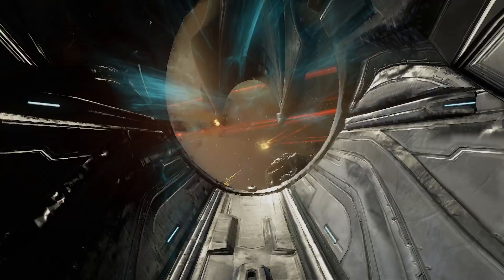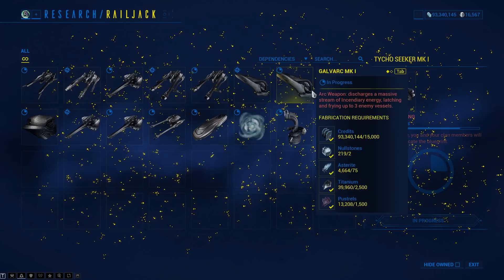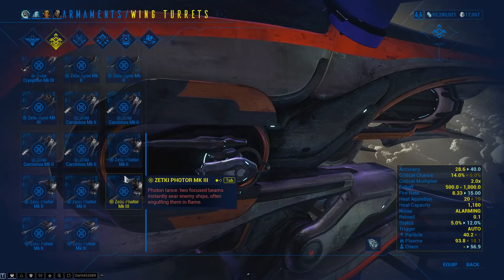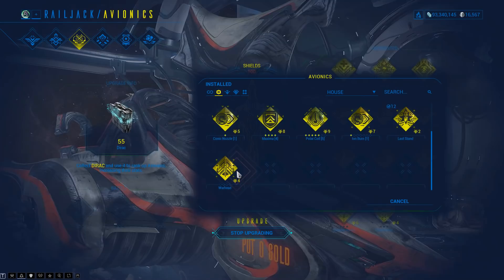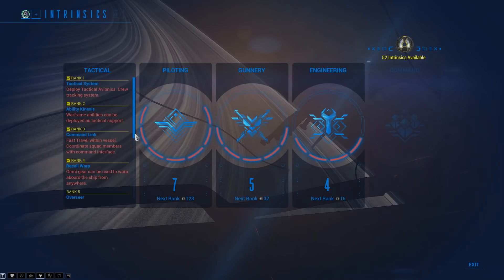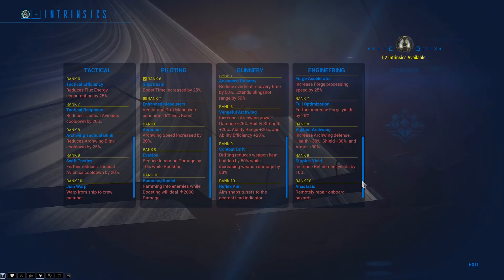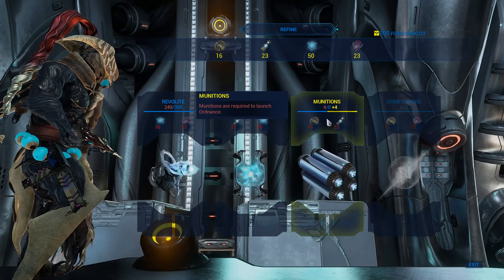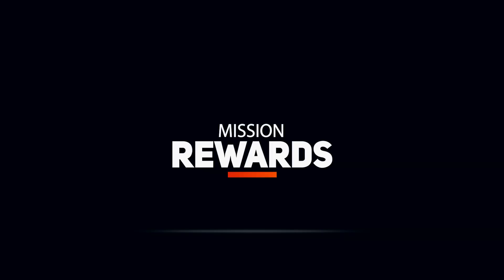Railjack: Detailed Guide To Flight :Warframe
🎶 Music 🎶:
🎵 ES_Divergent - Ooyy